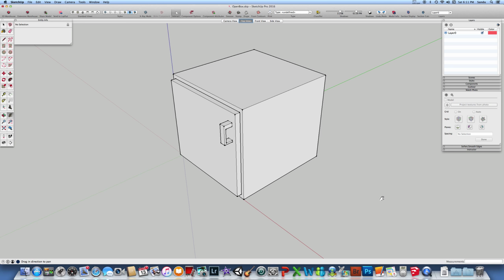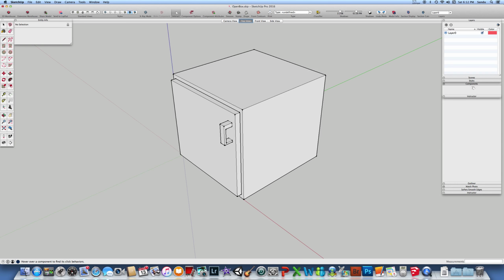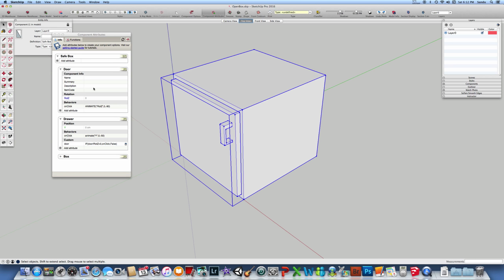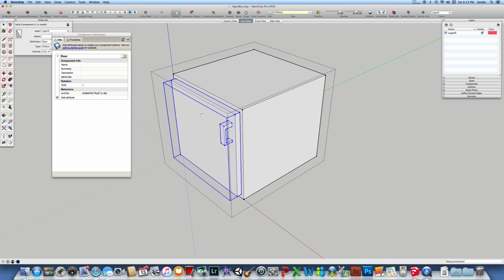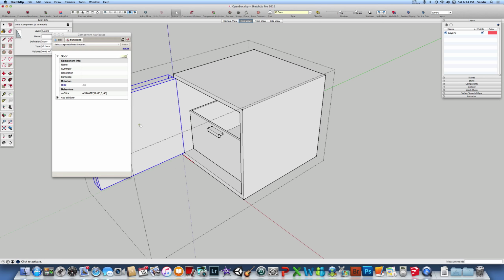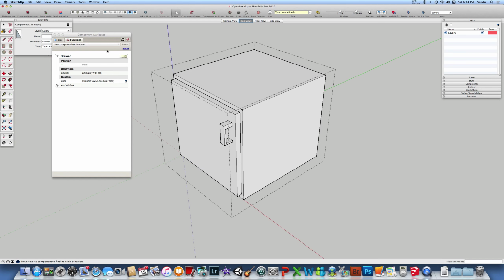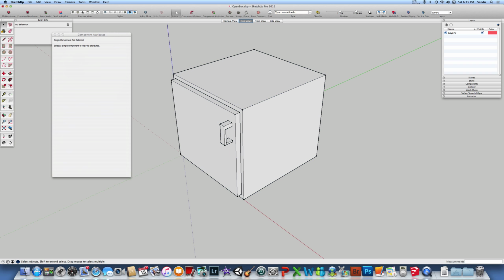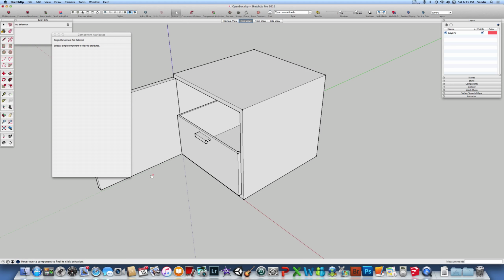021 SketchUp US Dynamic Components Open Safe Box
Have fun with a safety dynamic box. Enjoy!